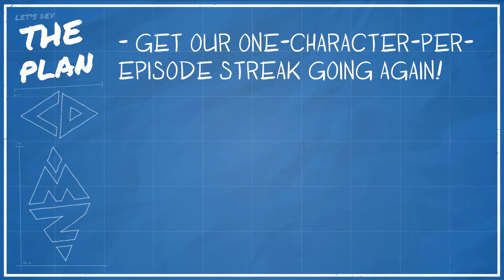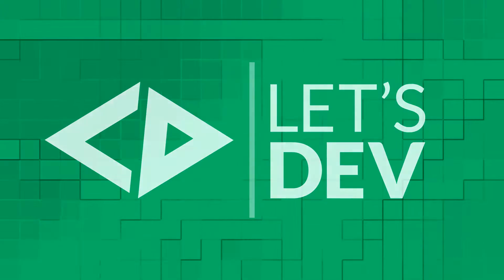CHEERS, LOVE! - Let's Dev: Overwatch 2D Demake #16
Cheers, Love! It's time to get refocused and finish more Overwatch characters!